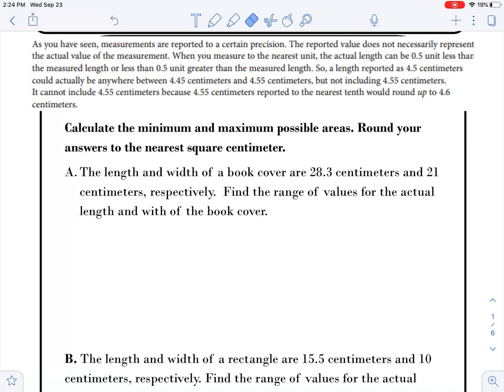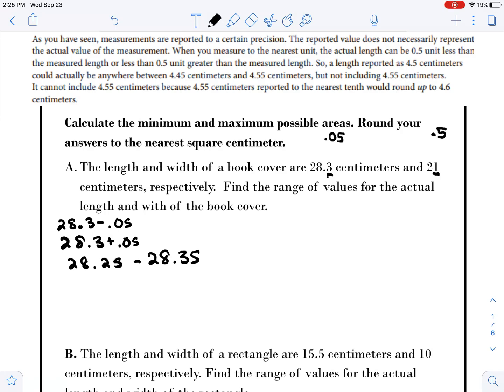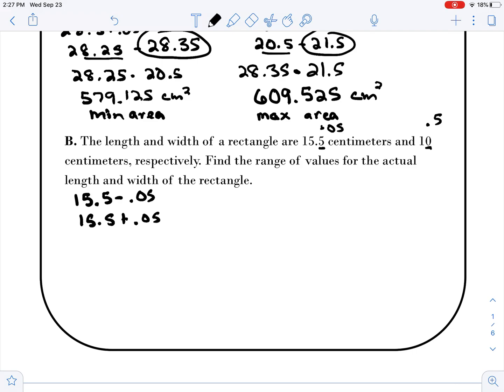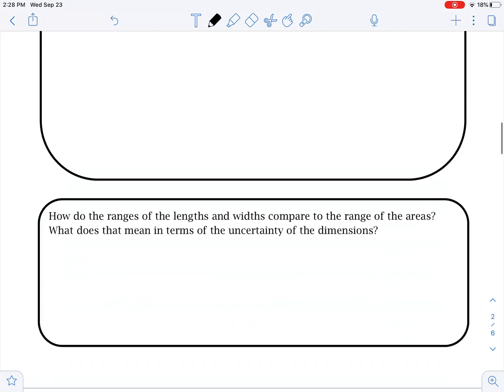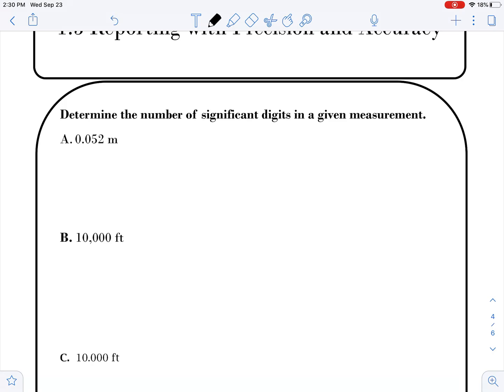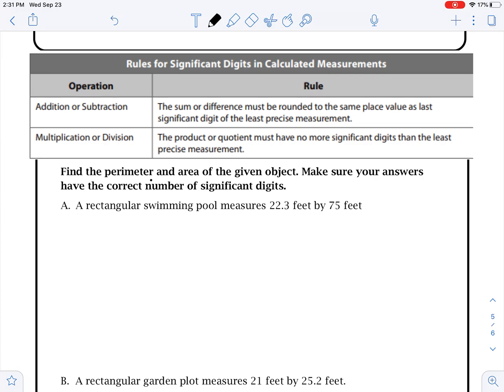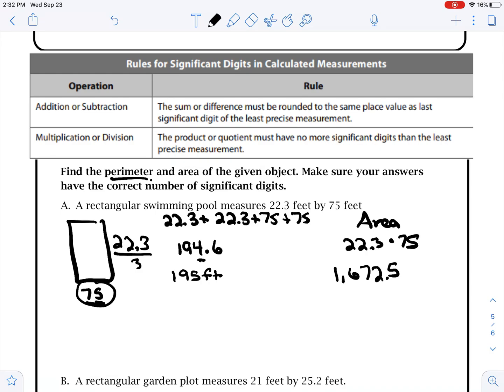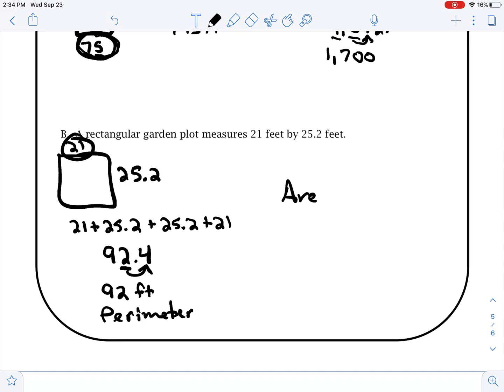1.3 Reporting with Precision and Accuracy